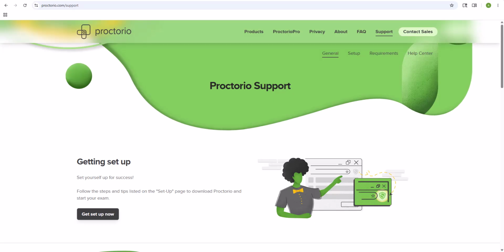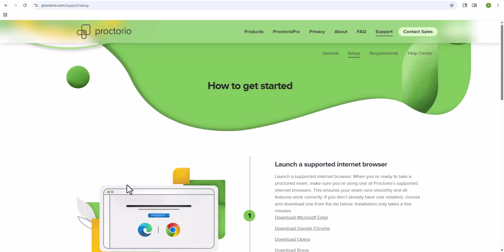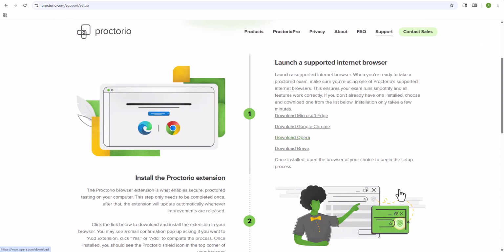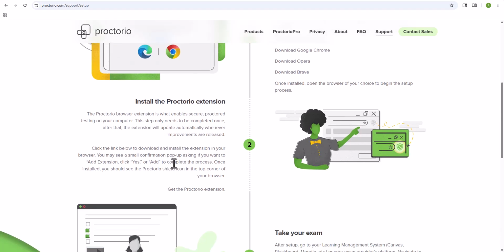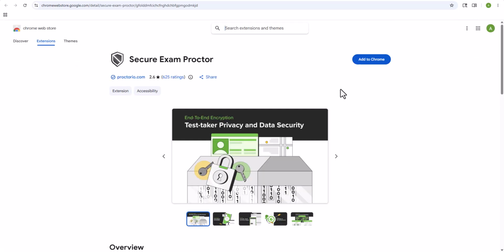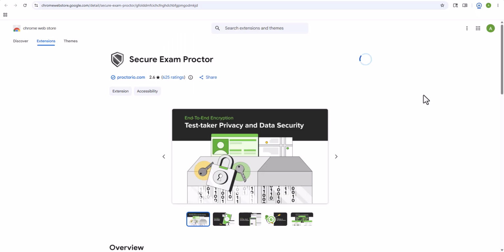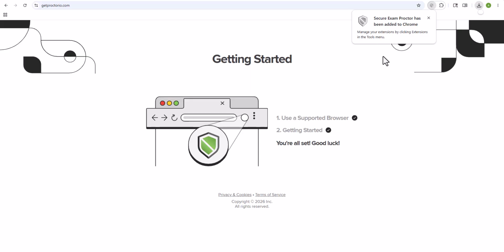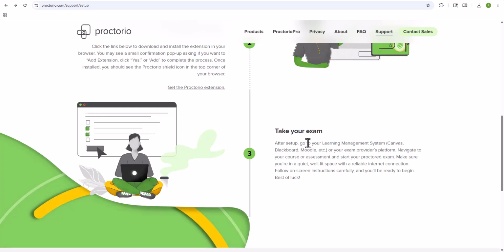Installing the Proctorio Extension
Get your computer ready for your next online exam in just a couple of minutes. This quick video walks you through the steps to safely install the Proctorio browser extension.

Ensure everything is installed before exam day!